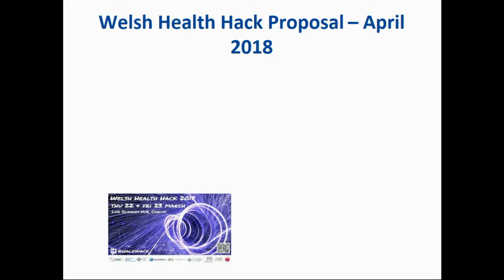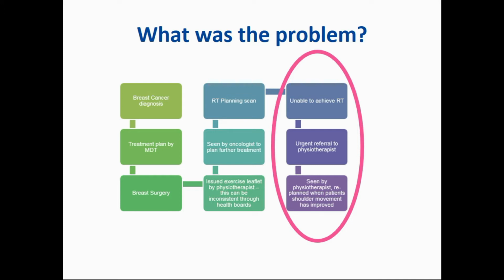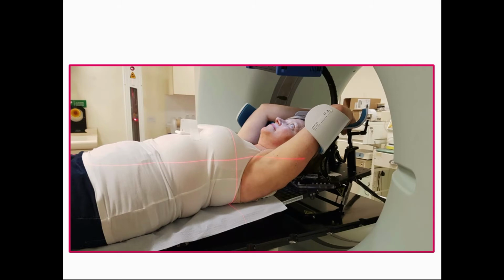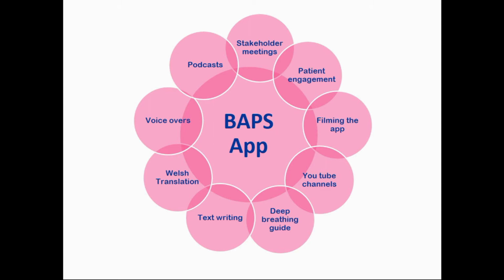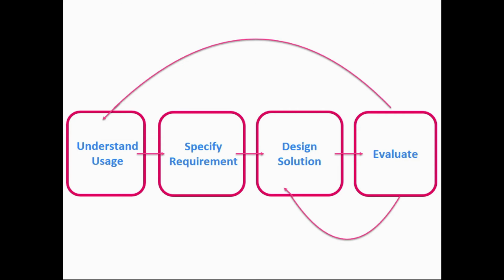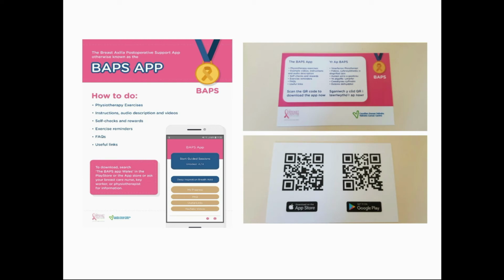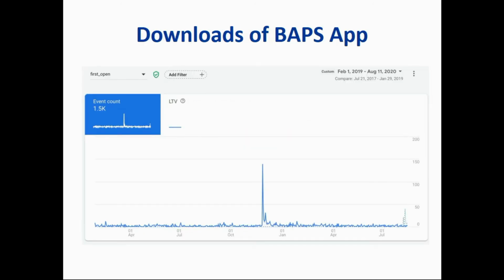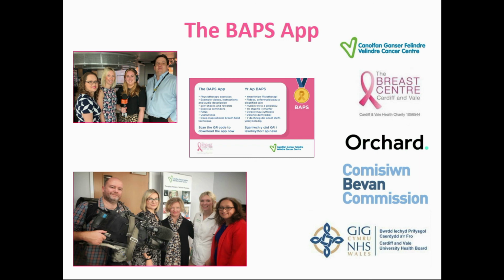The development of the BAPS app: Kate Baker, Velindre University NHS Trust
The development of the BAPS app: Kate Baker Macmillan Deputy Head of Therapies, Velindre University NHS Trust